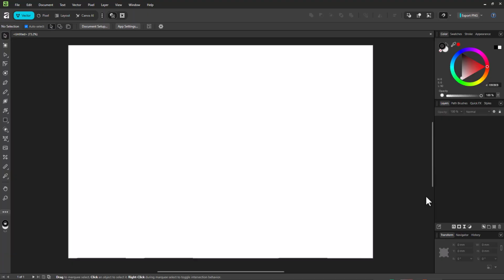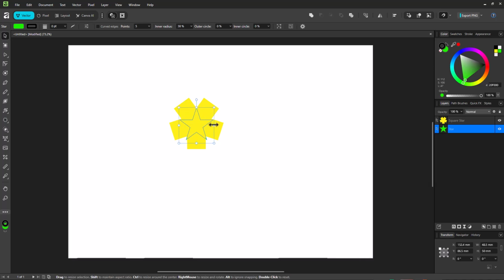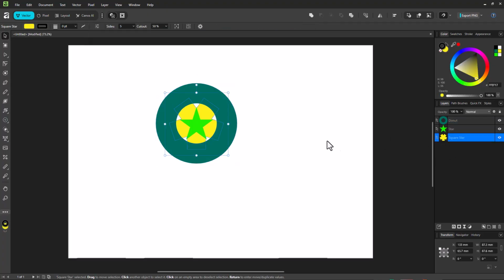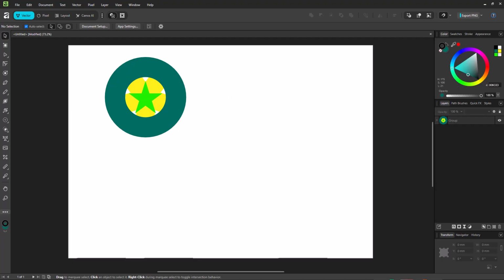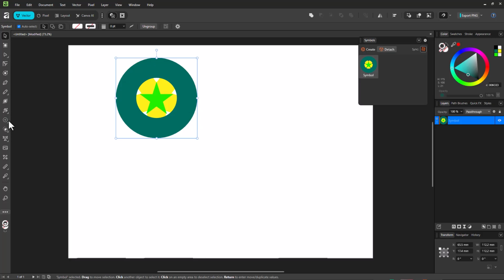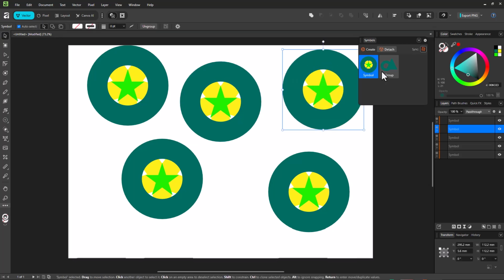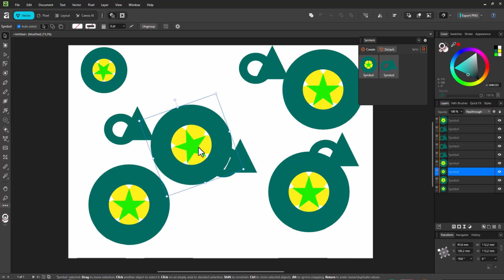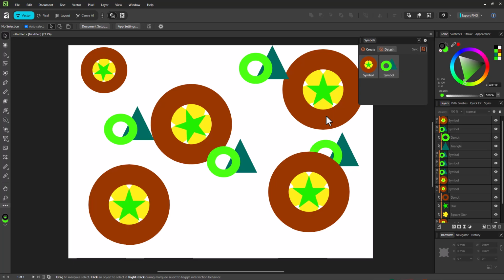Affinity - Lesson 57 - Creating Symbols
In this tutorial, we will explore Creating Symbols in Affinity.